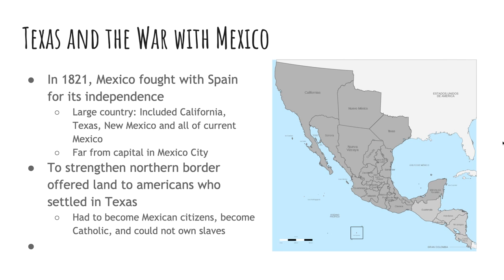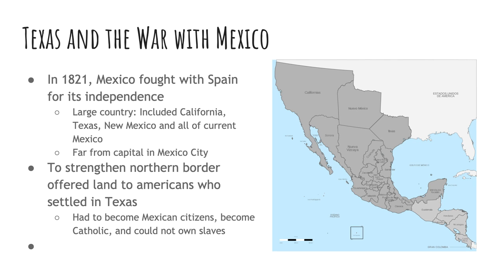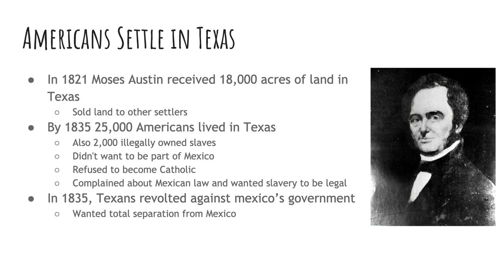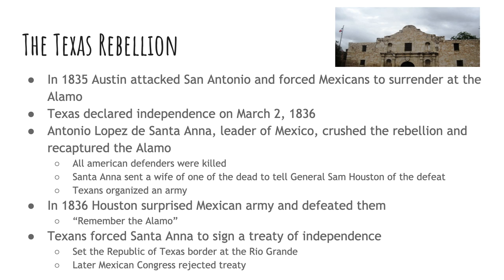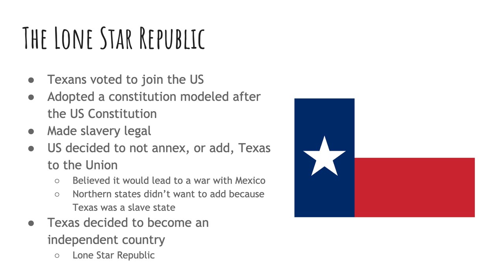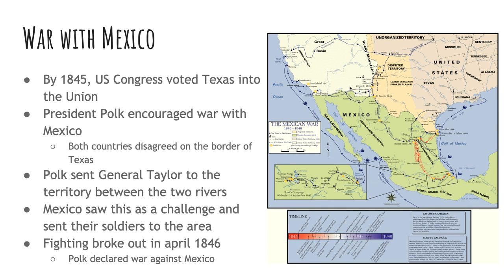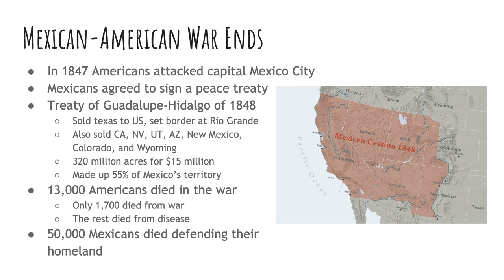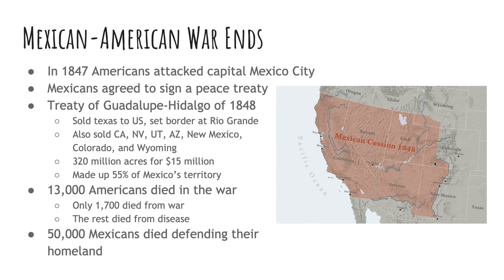Mexican American War